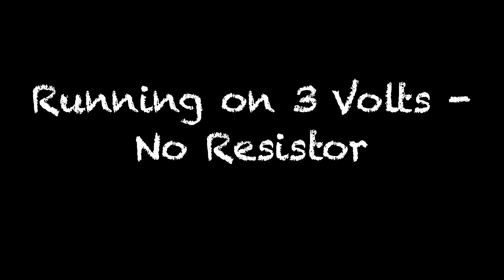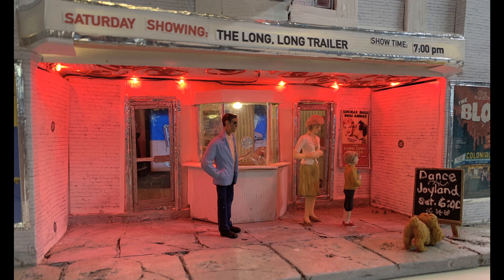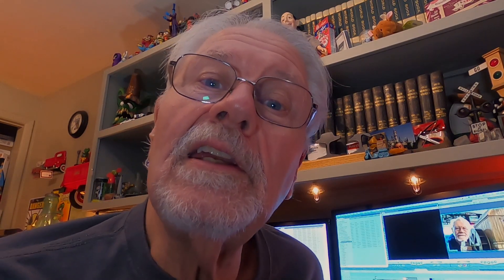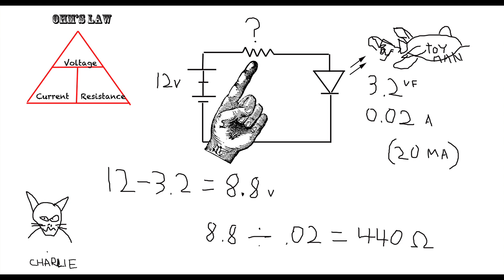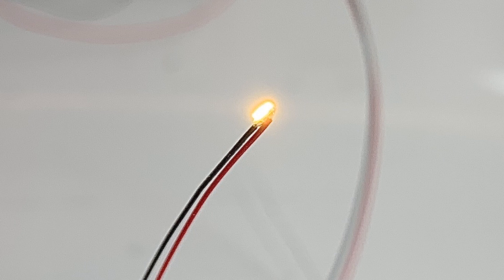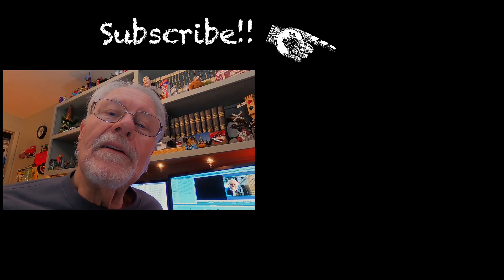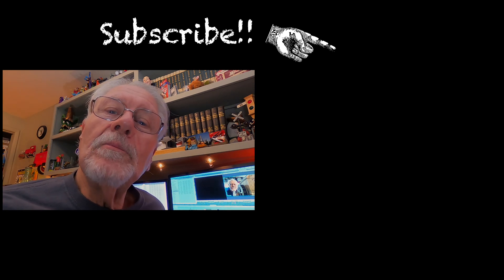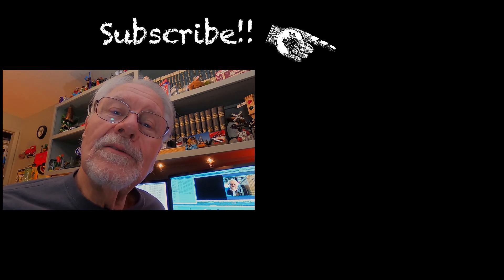LED's Explained a bit MORE - Amended Thoughts on LED Magic - Electricity For Model Railroads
Last week we dove into LED magic. Several commenters had ideas, thoughts, and helpful observations, so this week we are revisiting last week. AND as I've been overworking on taxes, it's a bit of a beak in the schedule too.

SO, let's dive in. Again...